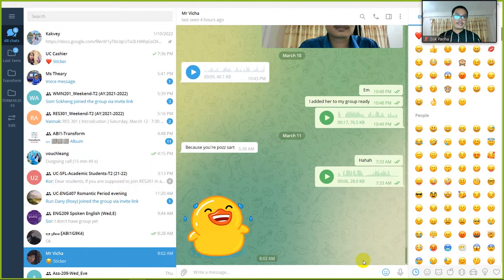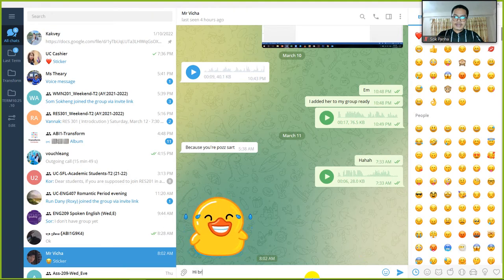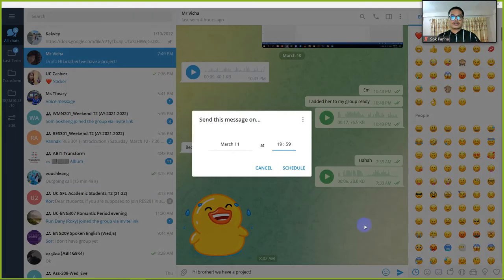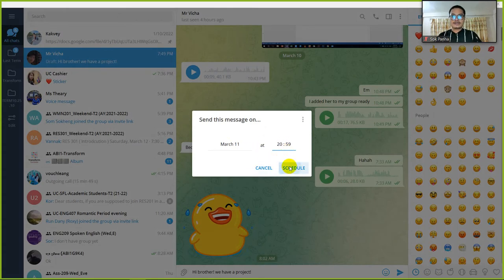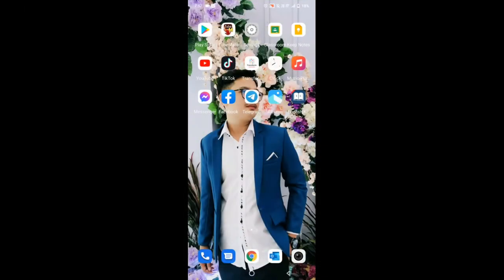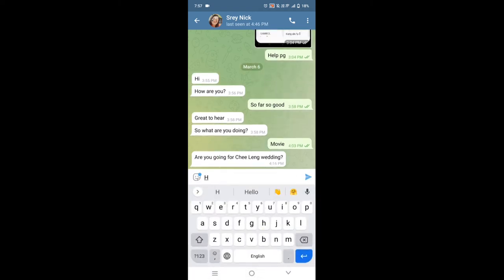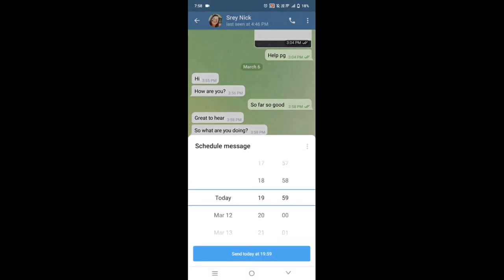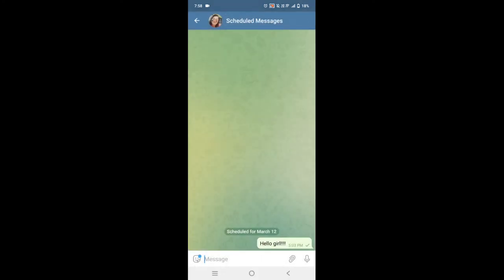របៀបកំណត់អោយសាររបស់អ្នកផ្ញើរក្នុងពេលអនាគតនៅក្នុង Telegram | how to schedule message in Telegram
All these videos will help you how you make fun with your students and practice new words. Furthermore, with the lesson will help them to increase and improve their knowledge through this social media.